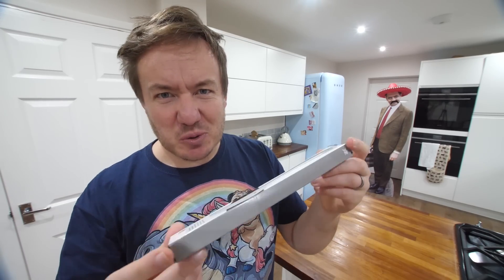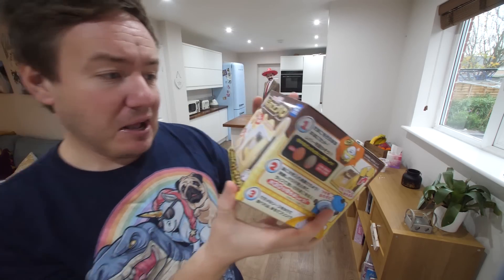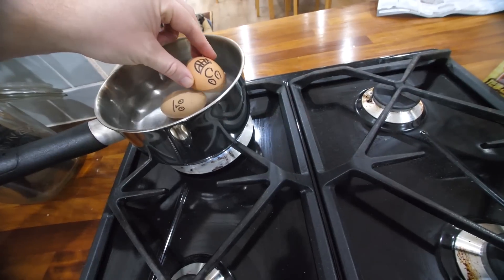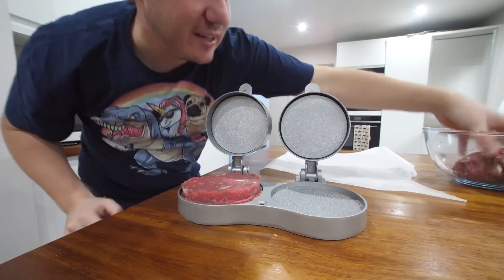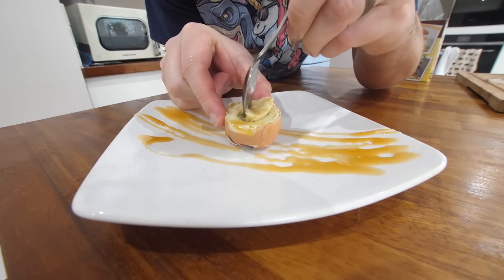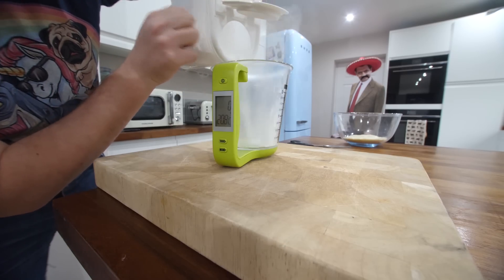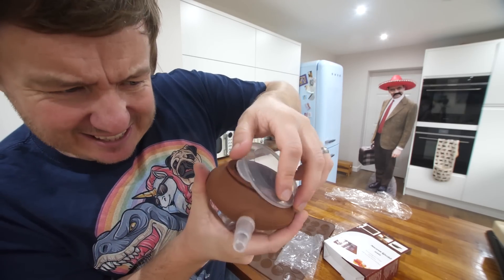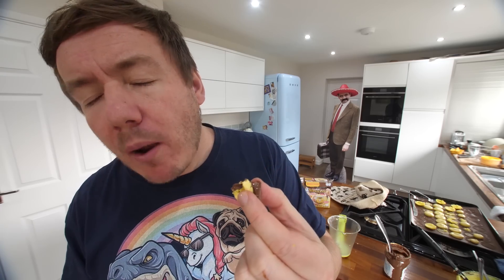I Tested Viral Kitchen Gadgets ft a Nutella Spoon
Lets test viral kitchen gadgets as we try out a digital measuring jug, burger press, egg spinner and a Nutella knife! What's your favourite kitchen gadget?

If you fancy getting the gadgets you can find them here:
Double burger press
Egg yolk catcher
Silicone macaron mat maker
Digital scale jug
Nutella knife